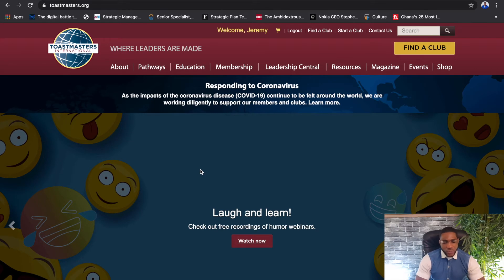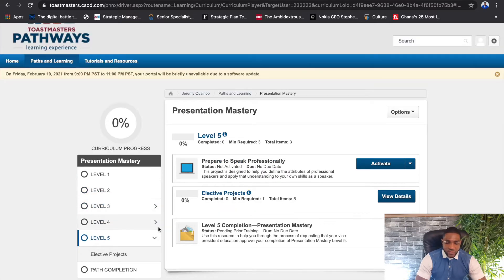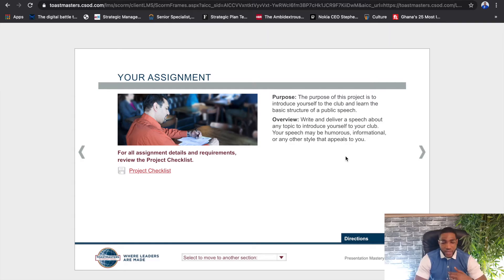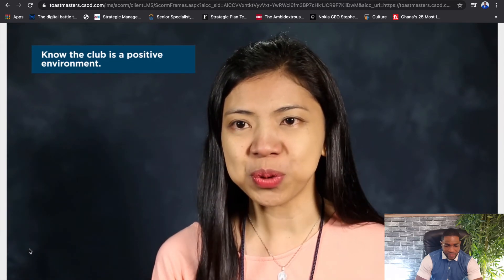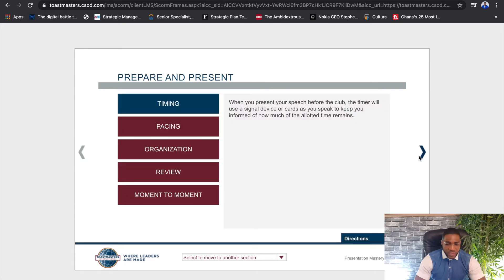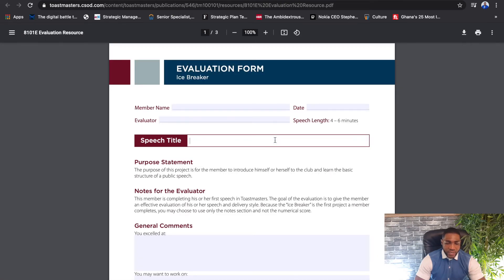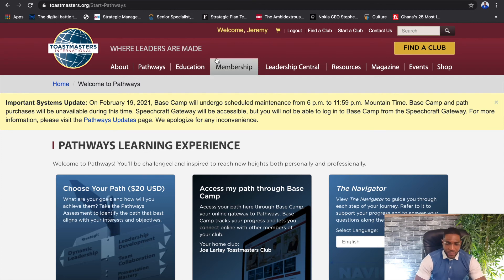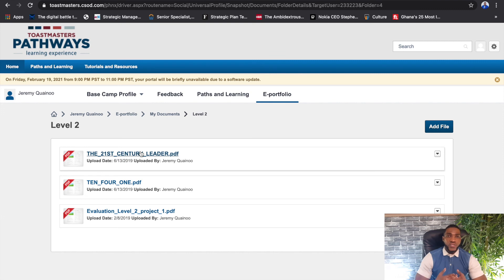PATHWAYS TUTORIAL 2022 - HOW TO LAUNCH PROJECT AND UPLOAD EVALUATIONS (TOASTMASTERS)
Toastmasters pathways is the online education program that teaches public speaking and leadership. Basecamp is the platform via which the pathways curriculum is offered. There are 11 tailored paths which offer up to 300 unique competencies. However, navigating the website can be quite challenging if you're not familiar with it and also because there have been some interface changes due to updates.

This video is a step by step walkthrough of pathways and basecamp which demonstrates how to launch your first project and how to upload evaluations.